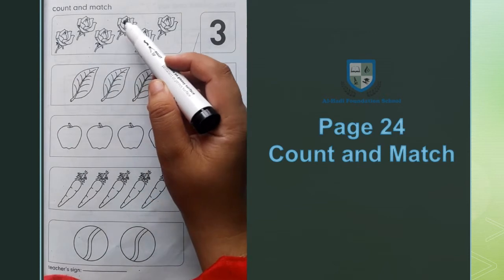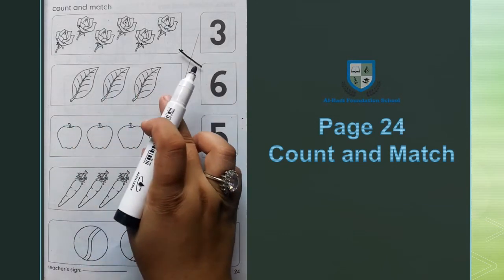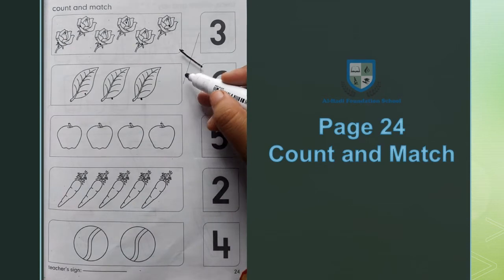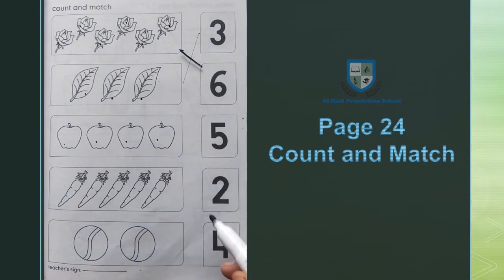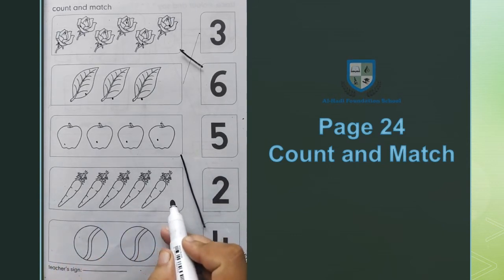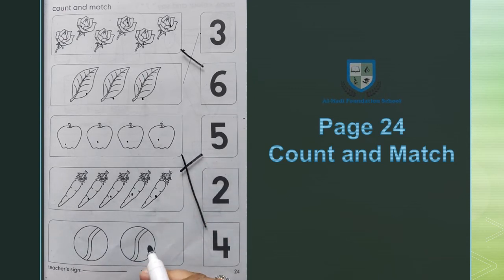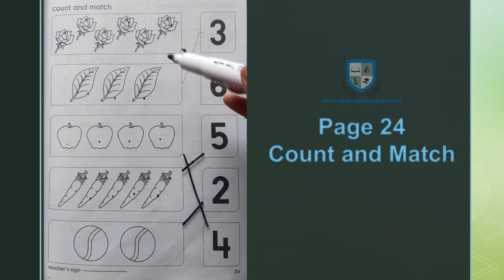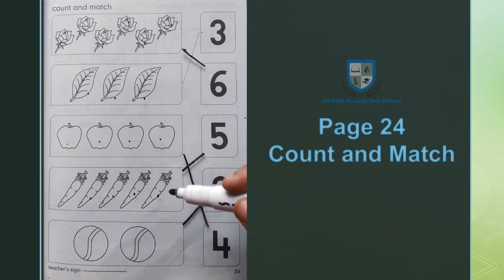Nursery - Building Mathematics 1 - Page 24 - July 13